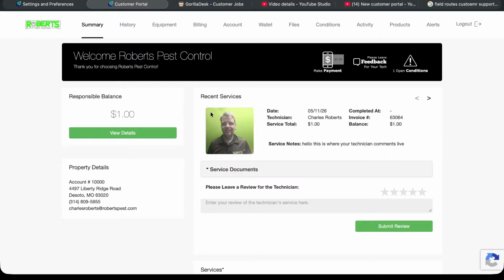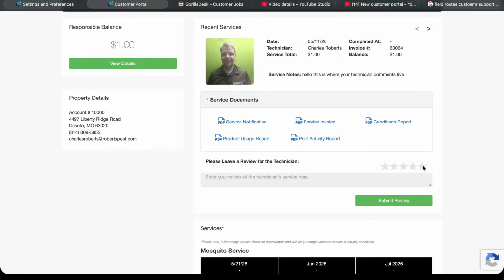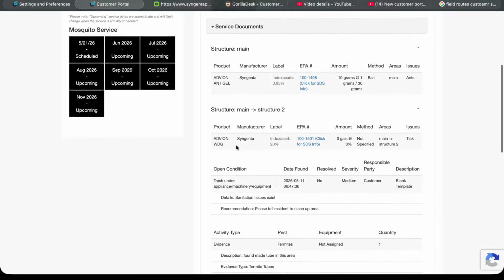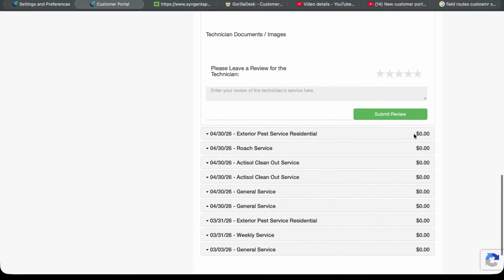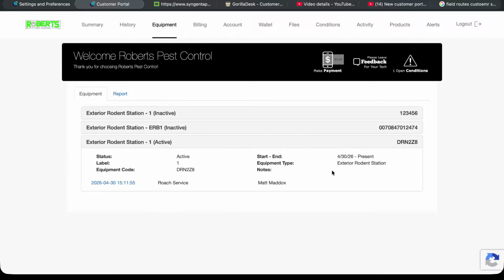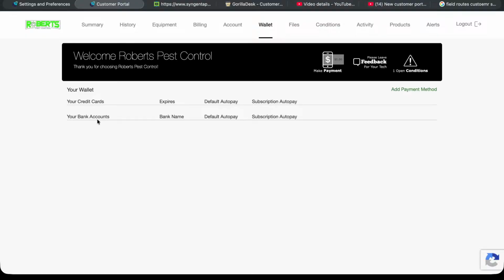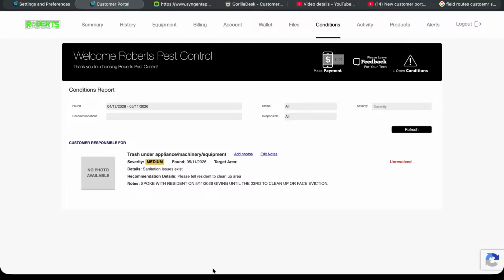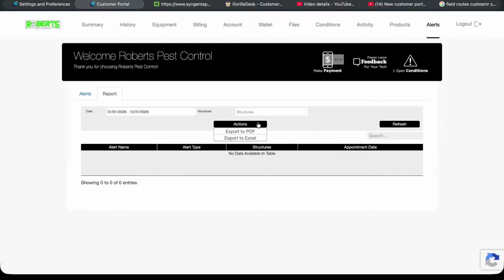Your Roberts Pest Control Customer Portal — Bills, History & Station Findings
Roberts Pest Control LLC · Licensed & insured · Certified Sentricon Specialist
Family-owned, based in Festus, MO since 2005
Serving Jefferson, St. Louis, St. Charles, St. Francois, Washington and Ste. Genevieve counties

Free estimates on pest and termite work.